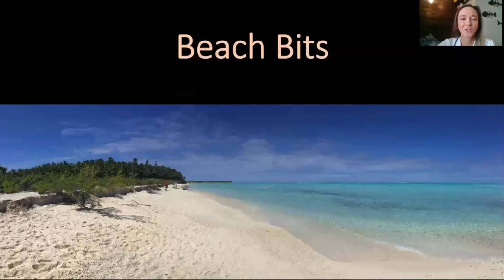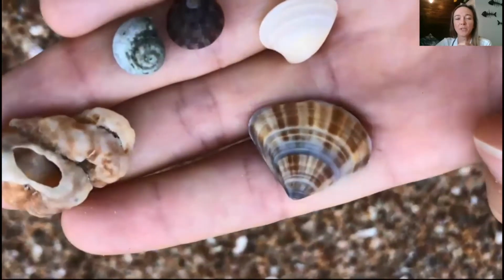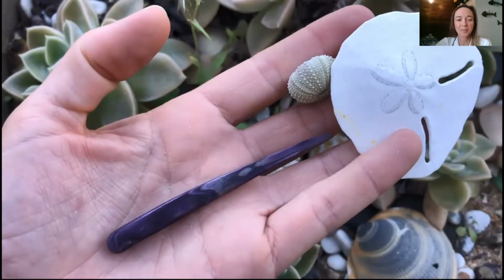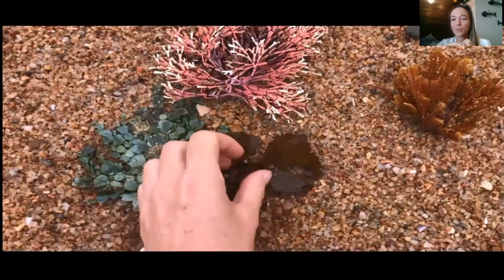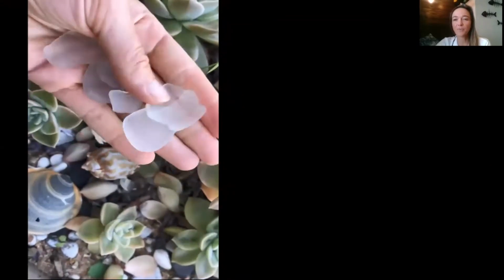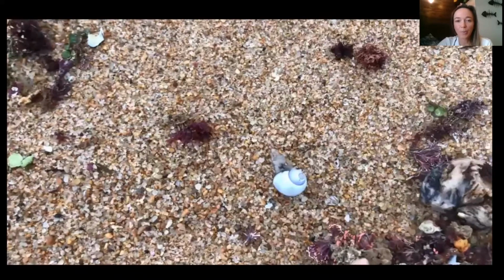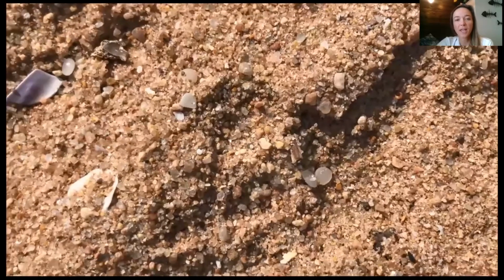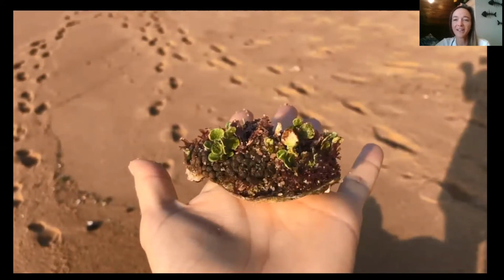A beach walk with Expedition leader Pam Le Noury discovering the treasures of a tide line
Marine biologist, Pam Le Noury takes us on a beach walk with a difference focusing on the fragments of ocean life found on the tide line.

Noble Caledonia invites you to view ‘Travel Post’, a site dedicated to inspire, entertain and inform you about our small ship cruises, expedition cruises and escorted tours.